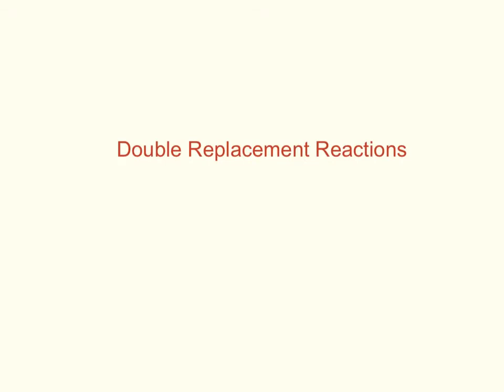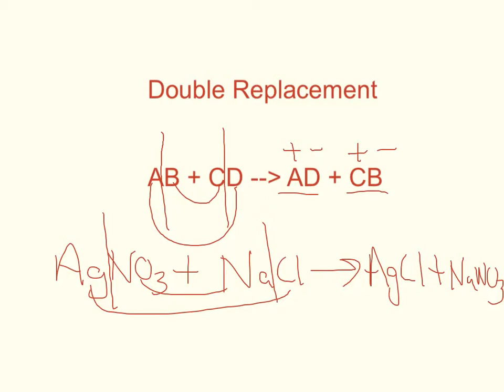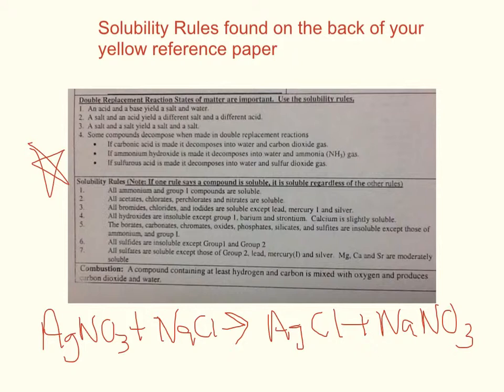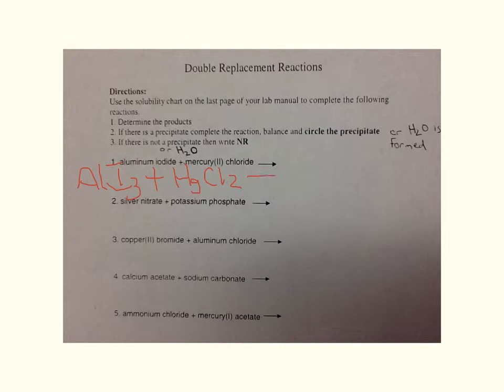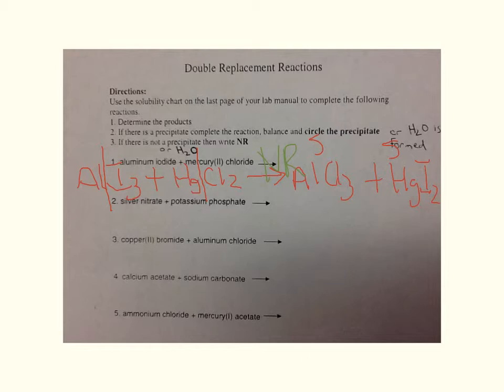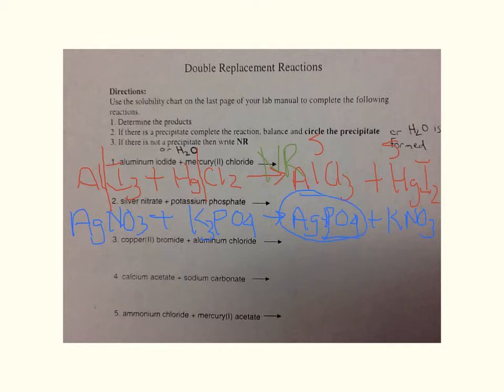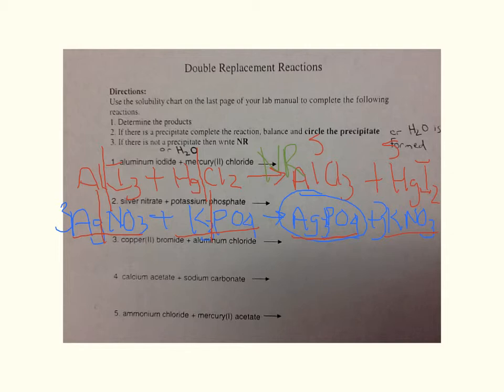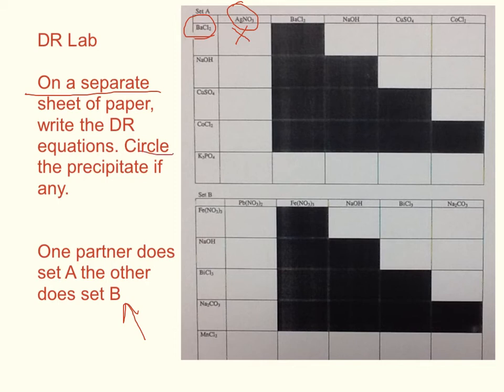Double Replacement Reactions